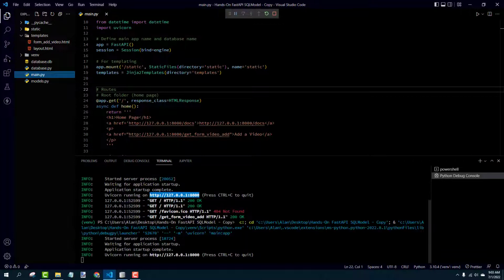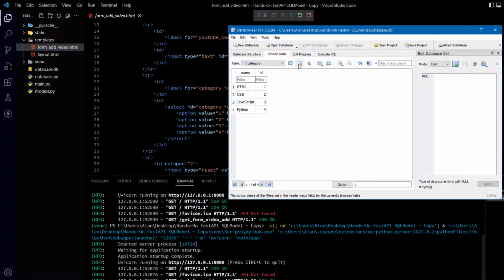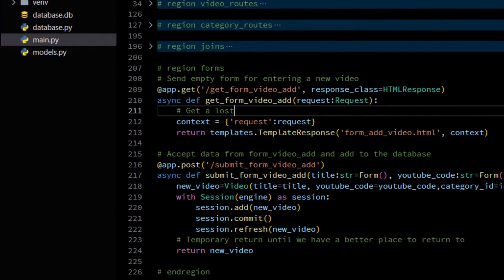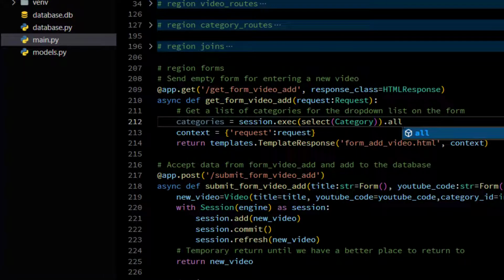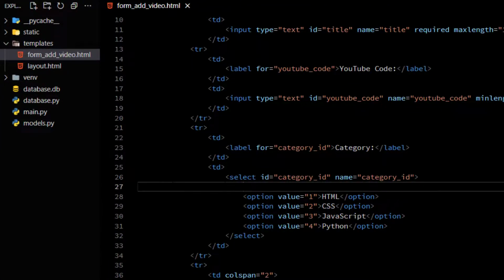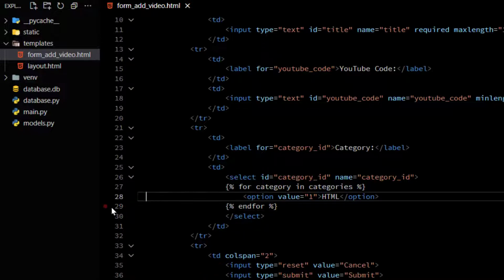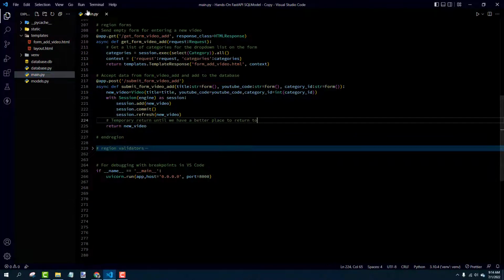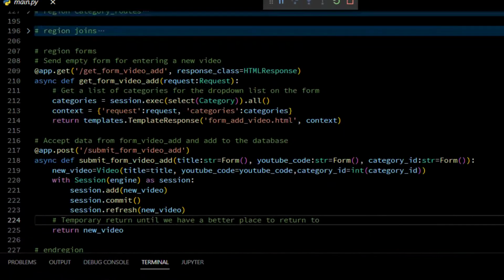From Table to Dropdown List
This is a quick lesson on populating an HTML dropdown list control with data from a database, using FastAPI and SQLModel. It's adapted from a course I teach. You can download all the code from the course

If you prefer, you can grab all the code from Github